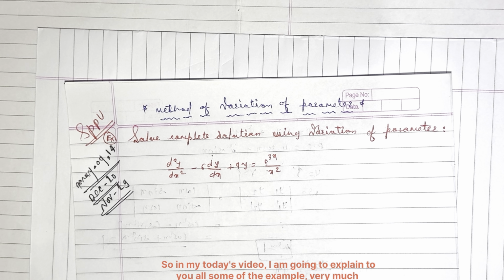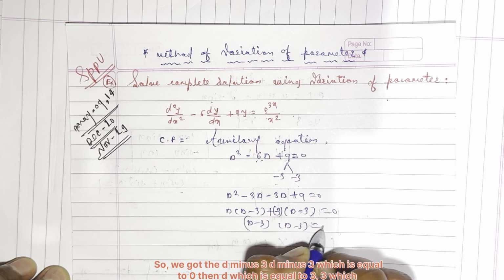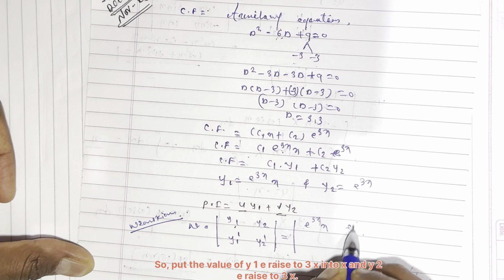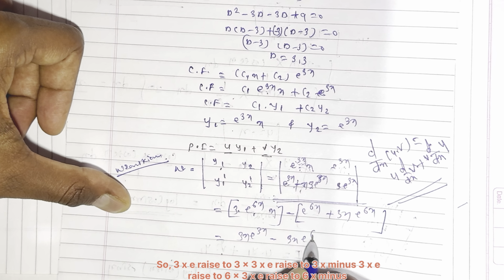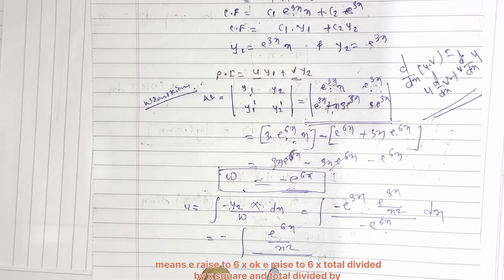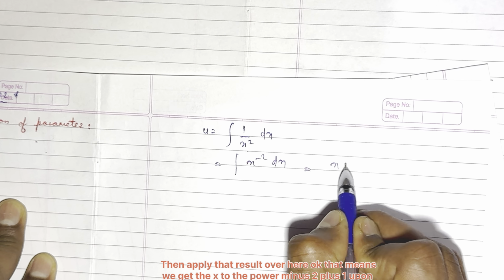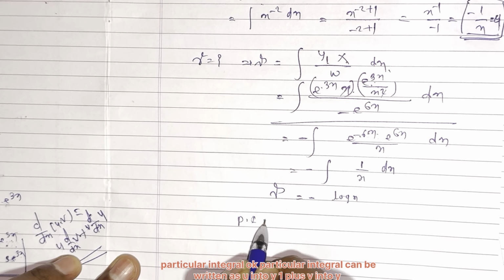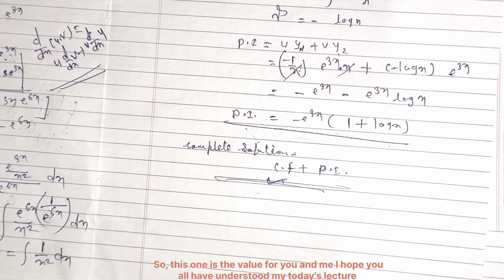Unit 1-Lect -17-Method of Variation of Parameter - LINEAR DIFFERENTIAL EQ.- ENGG MATHS 3 (M3) - SPPU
and
the method of variation of parameter for finding Particular integral